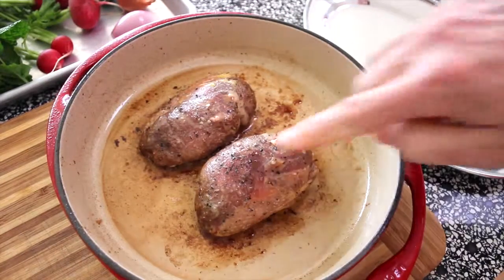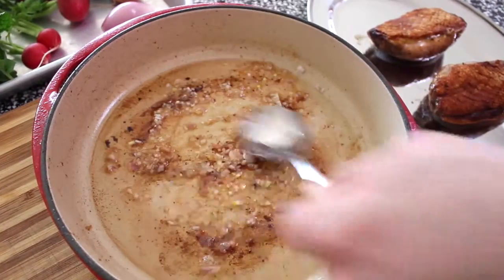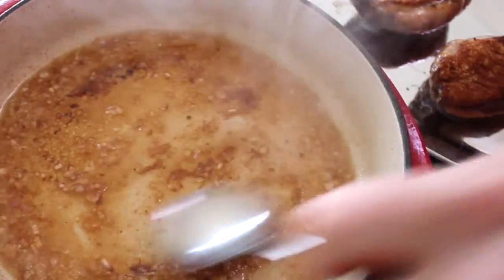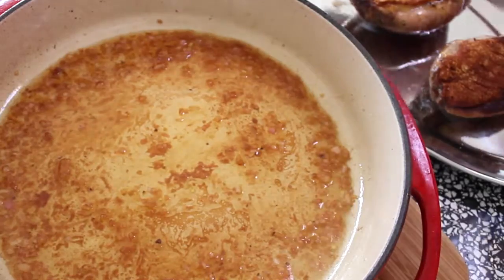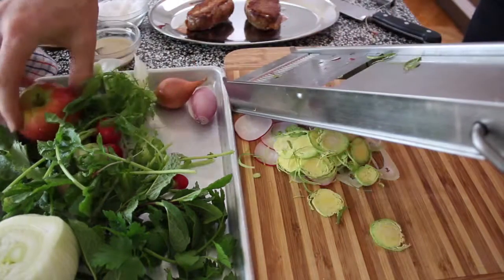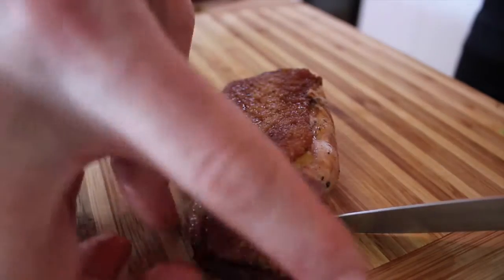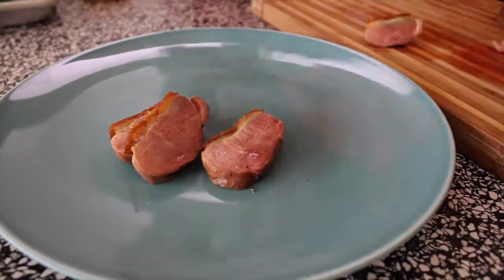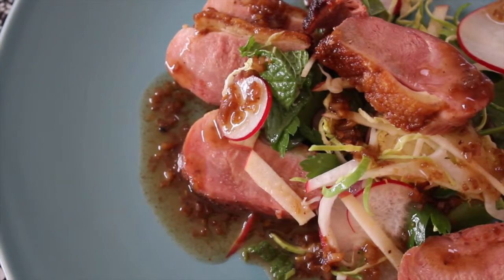HOW TO COOK DUCK BREAST (part #2)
How to cook perfect duck breast with crispy skin was part #1.

Now, while the roasting pan is still hot, I share a simple trick to make a moorish warm vinaigrette and serve with a vibrant fresh apple slaw.

Music downloaded from Free Music Archive
Anitek  "The 3rd"
Album - Lily
Gable "Mise"
Album - Le sac de l enfer 2